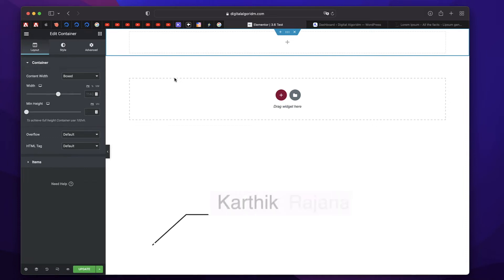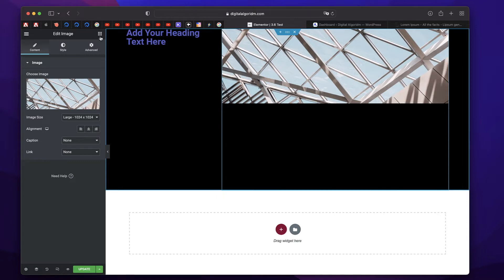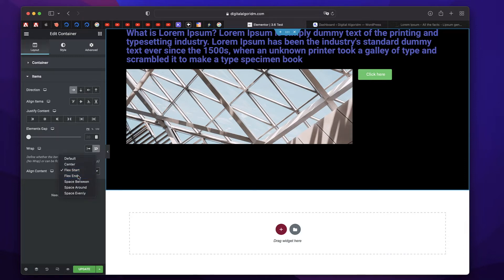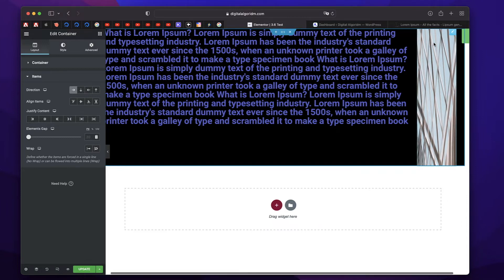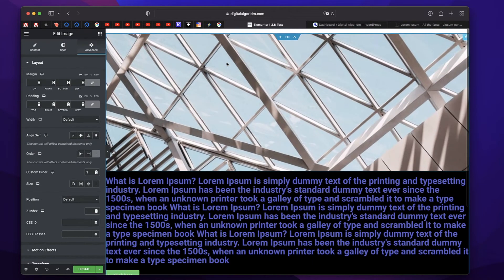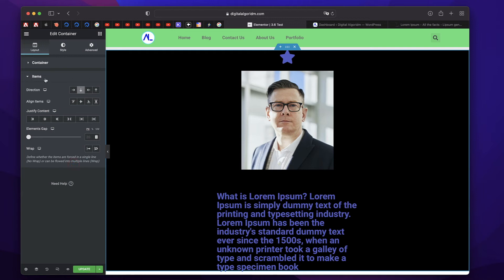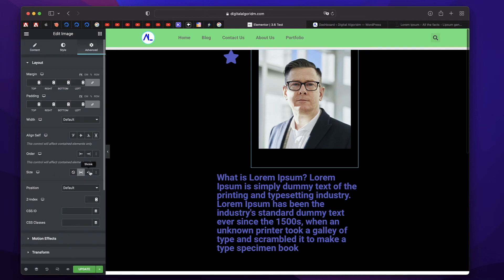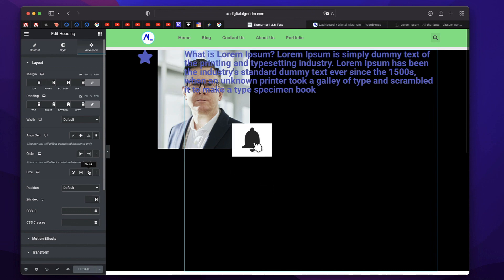Elementor flexbox container beyond the basics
Learn about Elementor flexbox container flex grow, flex shrink, wrap, no wrap and order properties and how they affect your Elementor website designs.

Get Plugins in the tutorial(Pro version not mandatory)